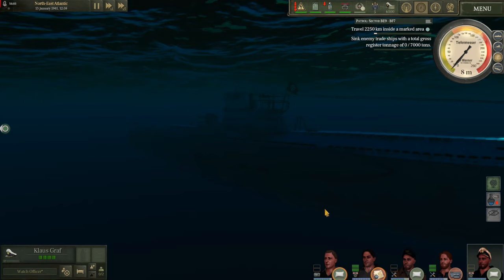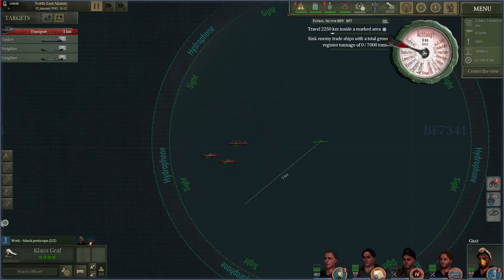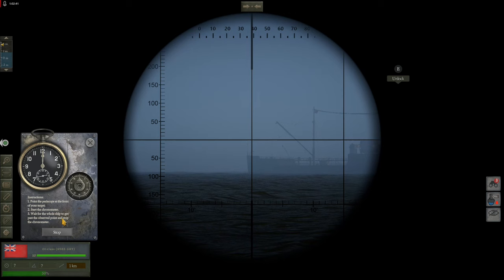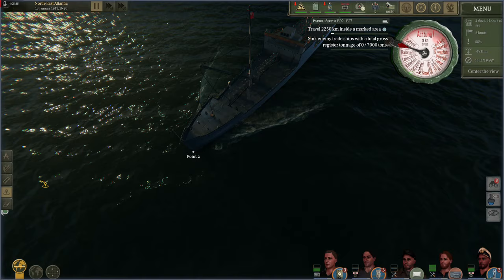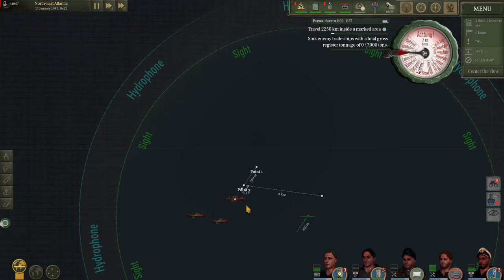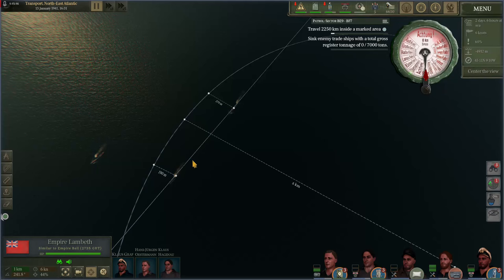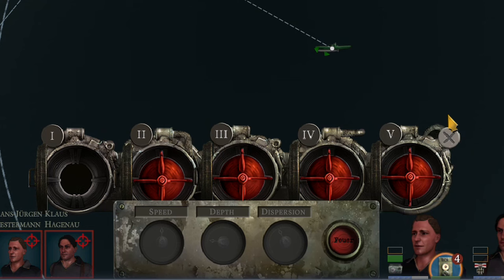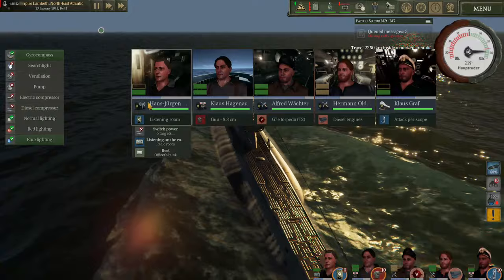EXACTLY How To Play UBOAT | 5 | Basic Torpedo Combat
Timestamps below!
Continuation of the new, up-to-date tutorial series of the subsim pc game UBOAT, based on build 128 (November 2020). Full top down gameplay tutorial; this episode deals with the basics of torpedo calculation.

Look me up on Steam!

Timestamps
00:00 Intro
00:18 Hunting
00:53 Incorrect
01:14 Target sighted
01:52 Calculations
13:22 Fireworks
14:44 Outtro